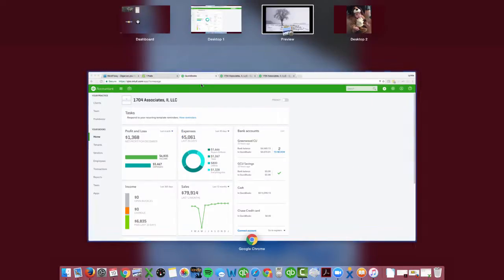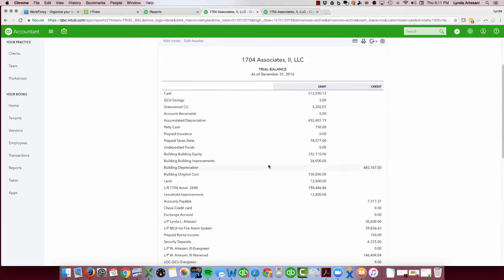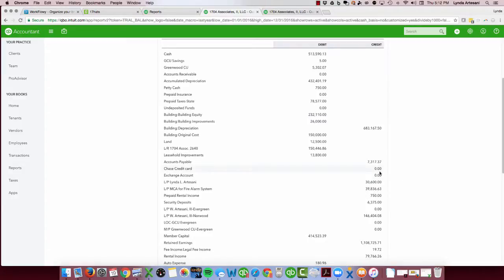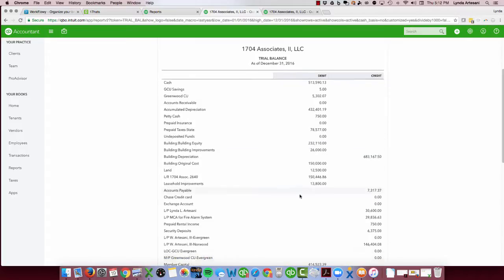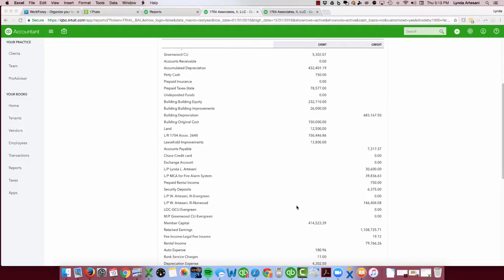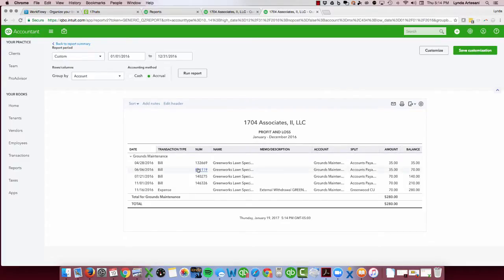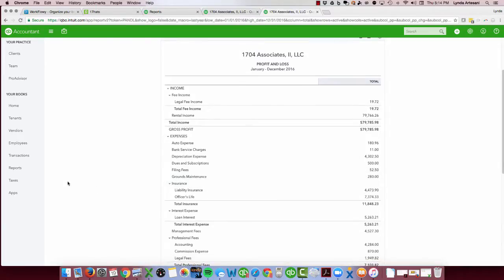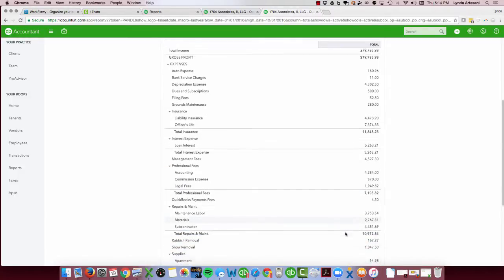Year End Verify Records QBO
Verify Records at Year End QBO for property management